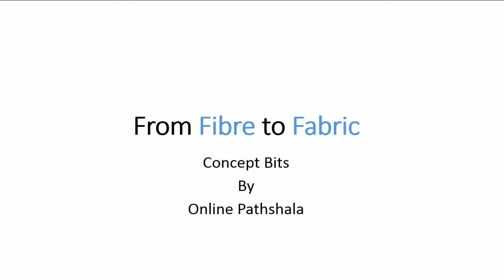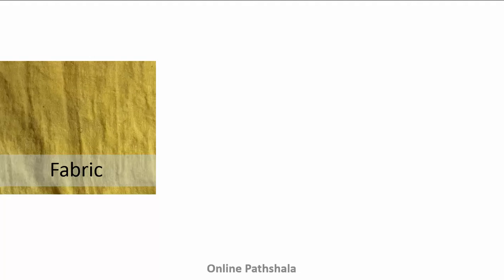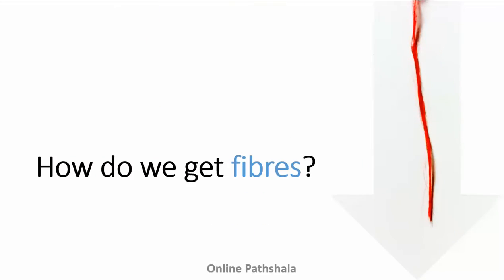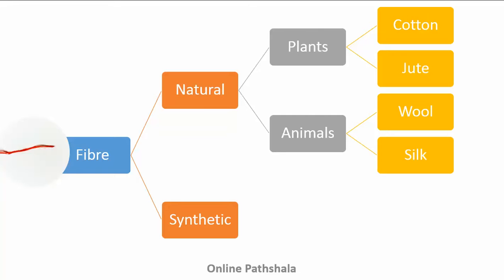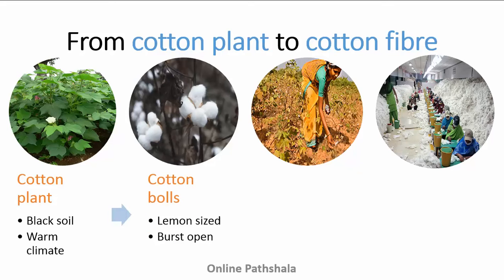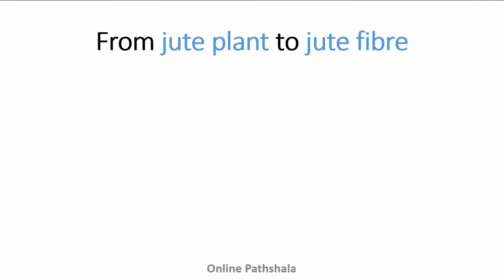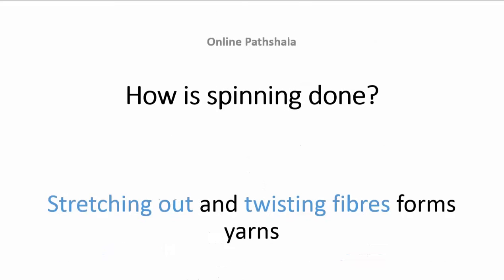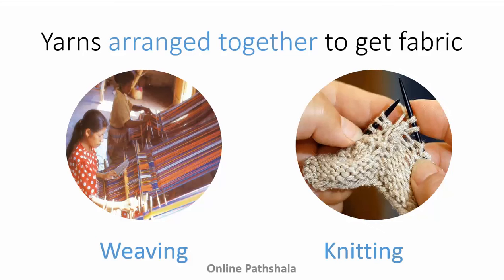Ch3 Fibres to Fabric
CBSE Science - Class 06 - Chapter 03 - From Fibre to Fabric

How are fabrics or cloth materials made?
Fabric, yarns, fibres
Cotton jute nylon polyester silk wool